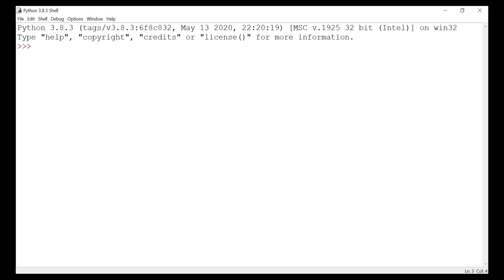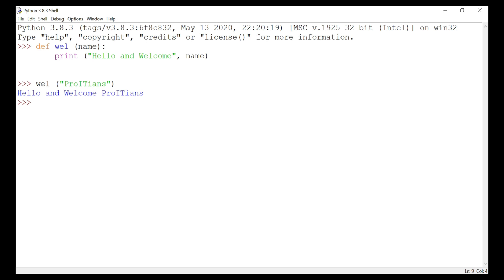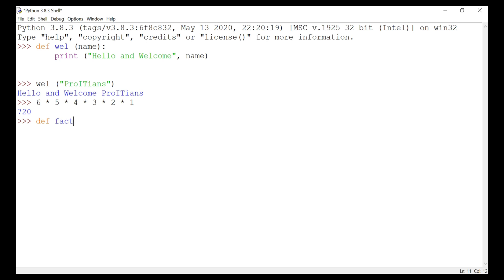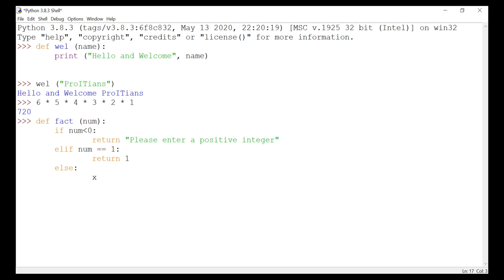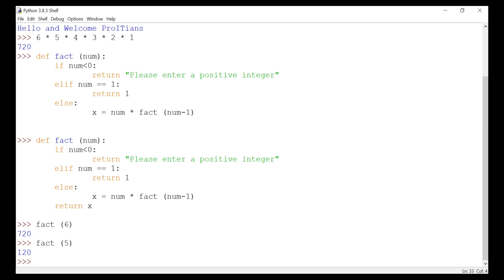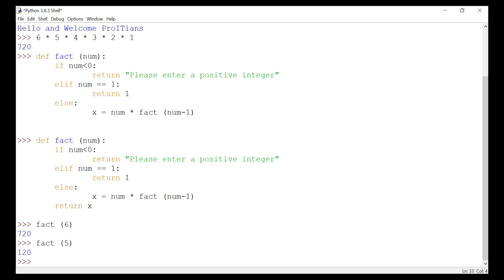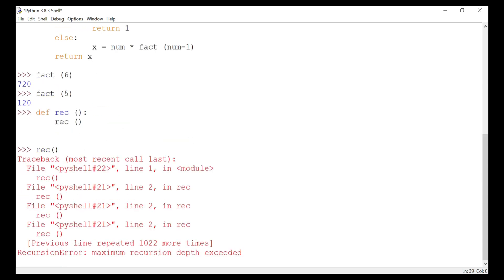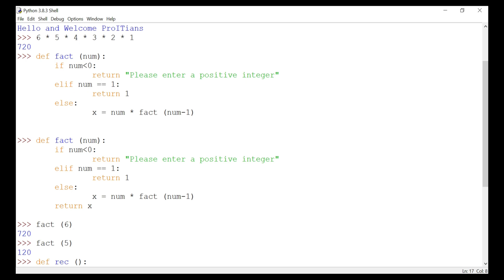Python Tutorial for Beginners | Recursive Functions | 369 ProIT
Hello ProITians!!!

I hope you going along quite nicely. In the last sessions we started on Introducing Functions. In this session we are going tolook at Recursive Functions

You can also follow or post your comments on telegram

Please feel free to post your queries in the comment section. You can also follow or post your comments